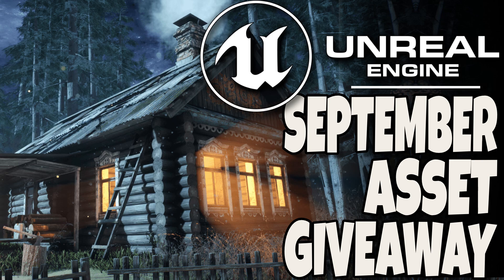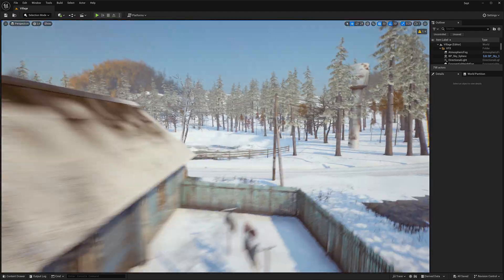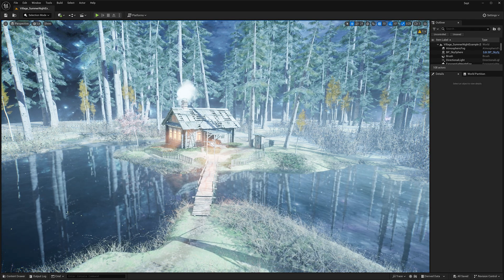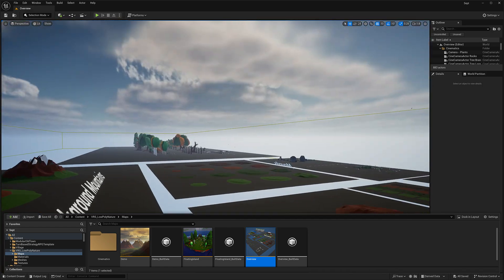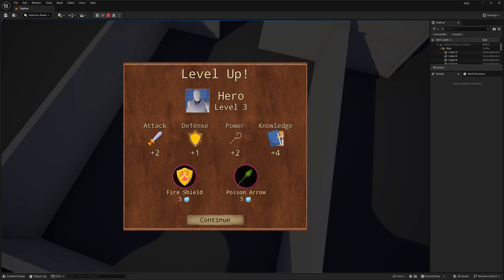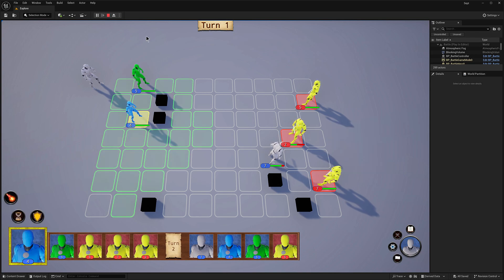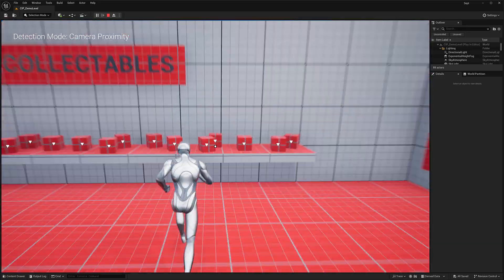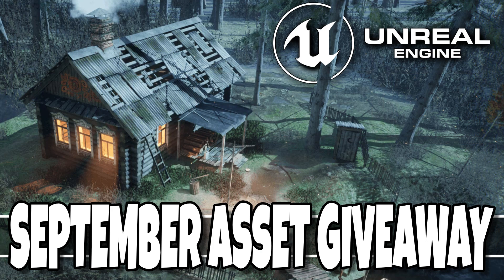Unreal Engine September 2024 Free Assets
It's the first Tuesday of the month, so that means it's time for more free Unreal Engine stuff!  Each month Epic Games gives away a number of assets for Unreal Engine developers and this September 2024 is no exception.  This month we have 5 new assets that are yours to keep forever if "purchased" before the first Tuesday in October.